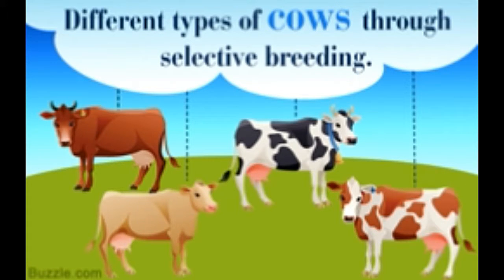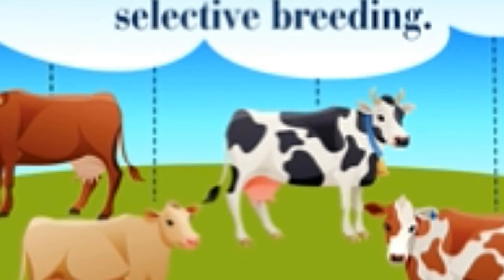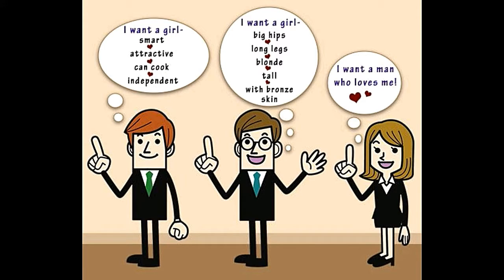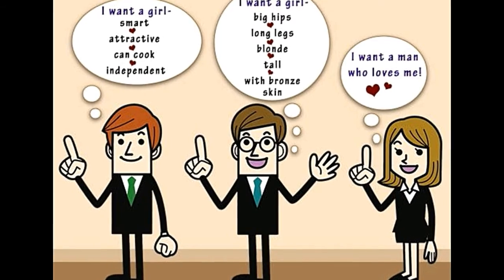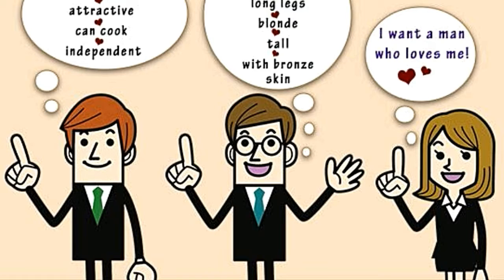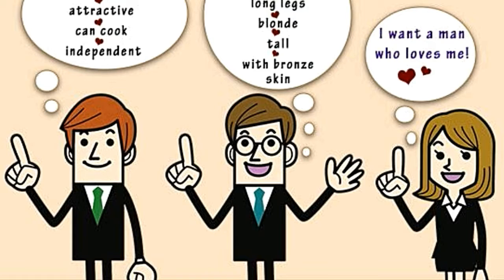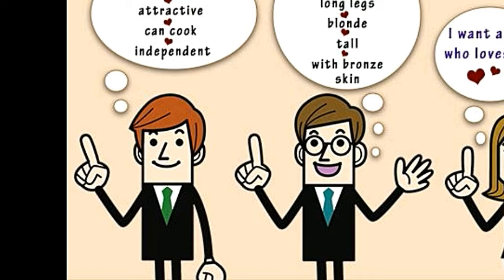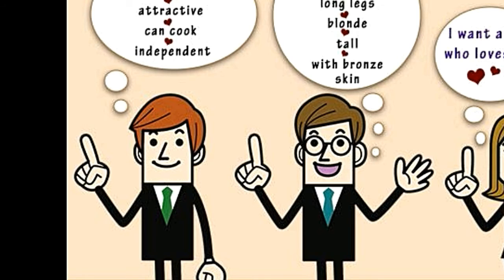How is Artificial Selection Different from Natural Selection